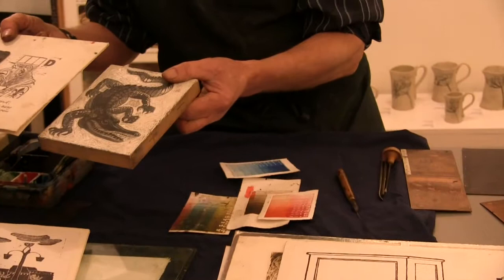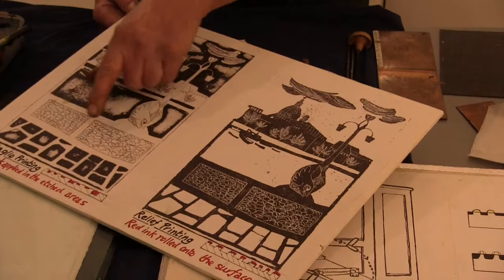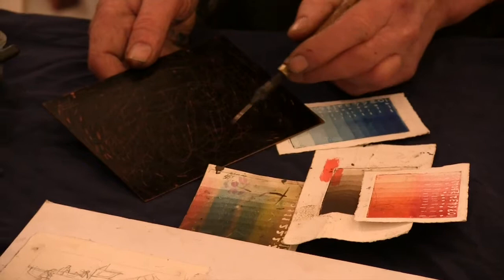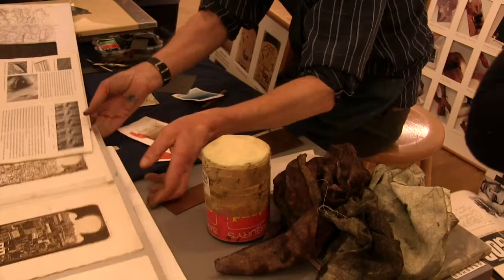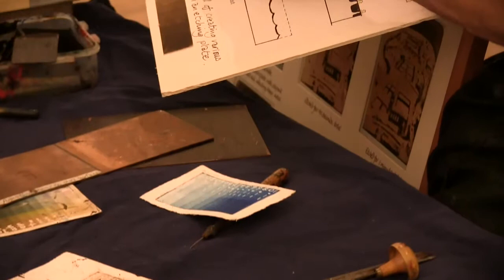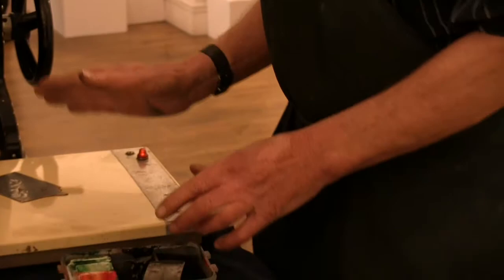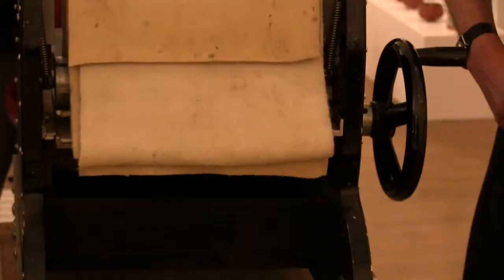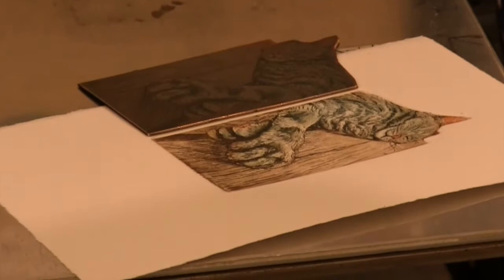Glynn Thomas Printmaking Demonstration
In April 2016, cambridge contemporary art showed a retrospective of Glynn Thomas’s work in honour of the artist’s 70th birthday. On April 24th, Glynn held a printmaking demonstration at the gallery to show how he creates his beautiful etchings.